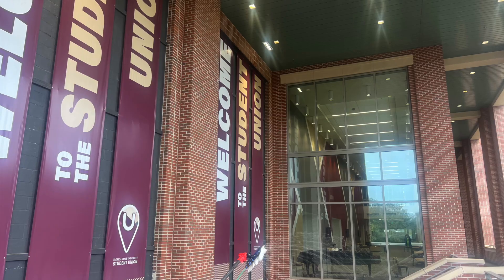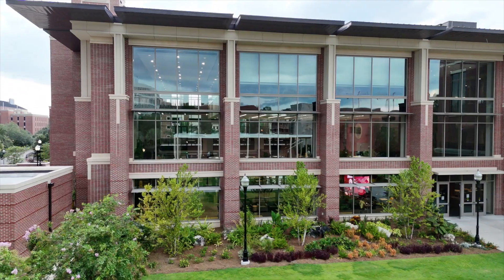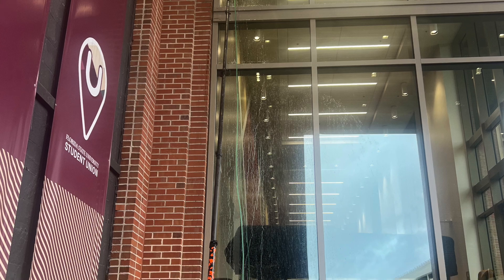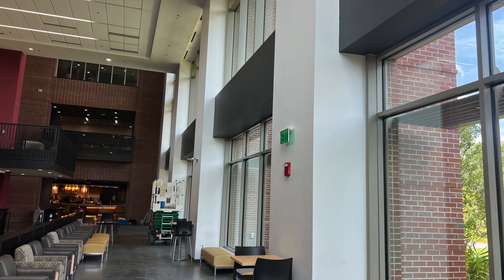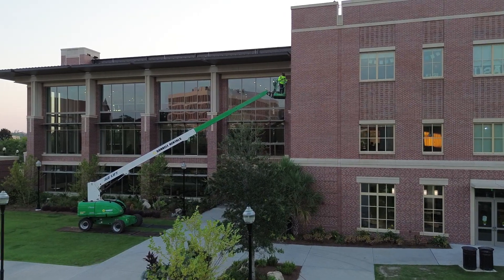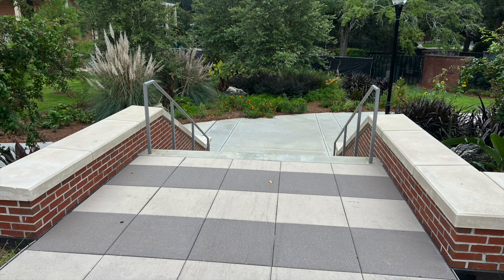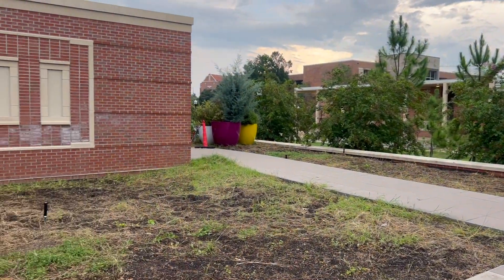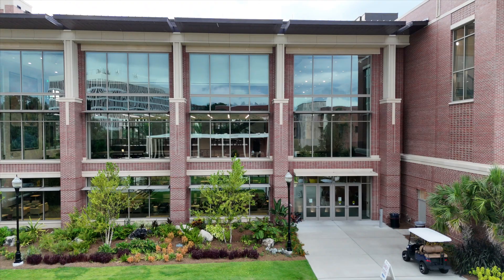FSU Oglesby Student Union Window Project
South East Dorne Works recently had the opportunity to work on the FSU Oglesby Student Union for a window cleaning project. This window cleaning took multiple disciplines, water fed poles, squeegee and mop, calcium and mineral removal, and even cleaning with our drone in inaccessible areas. Of course this was a "live" building, meaning it was operating the whole time we were working in the space.   With multiple restaurants, conference rooms and student areas, this building never really sees a "slow time".